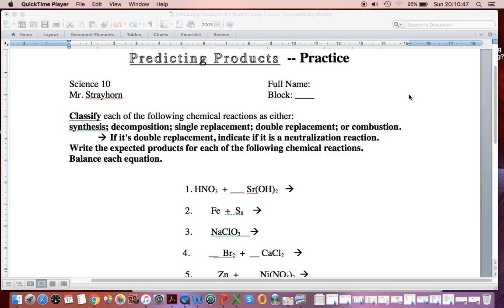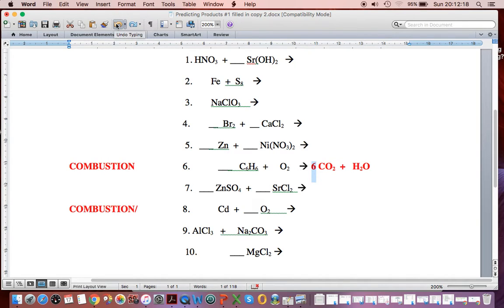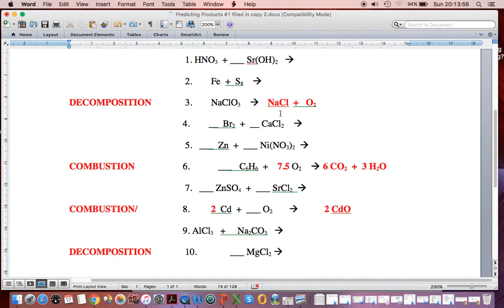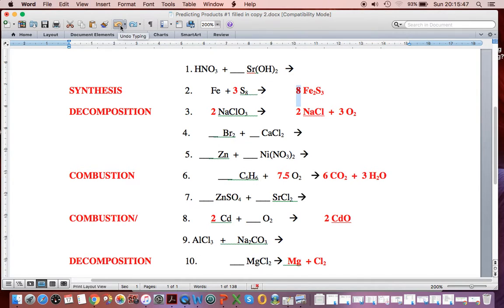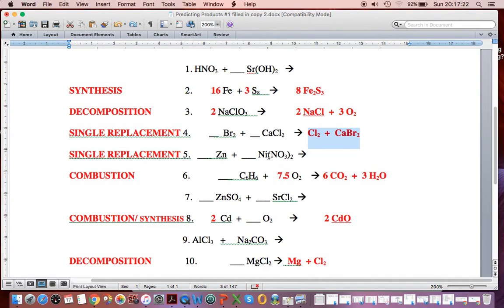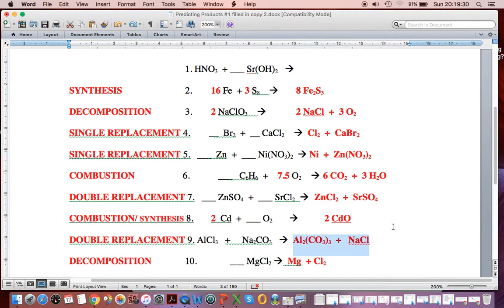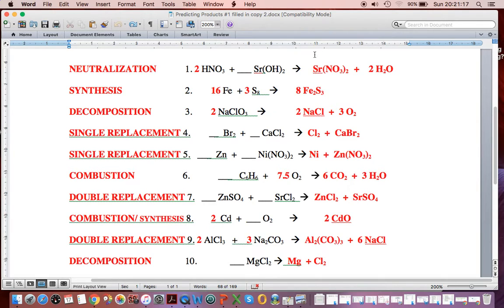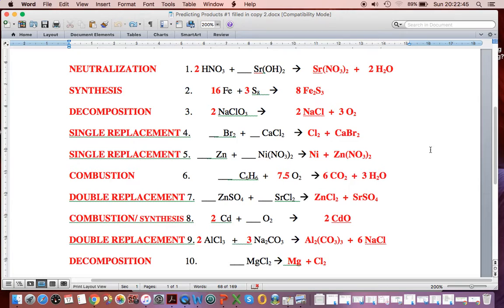Predicting Products Practice notes video